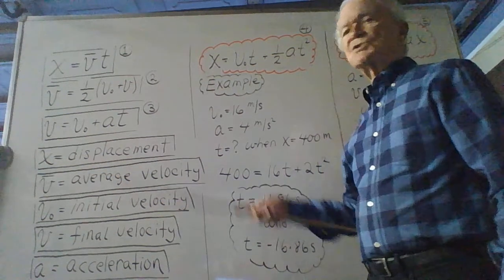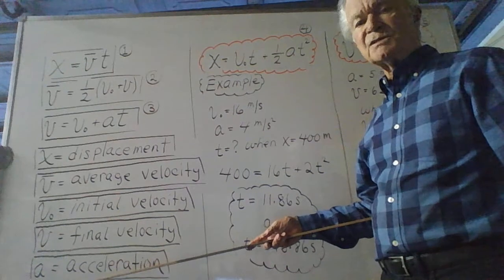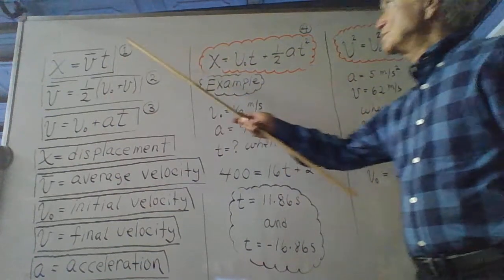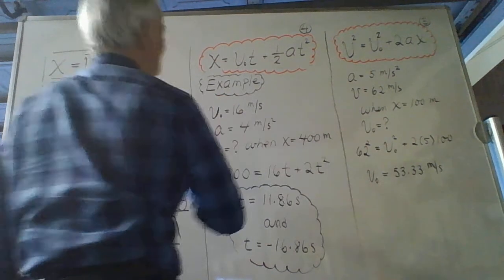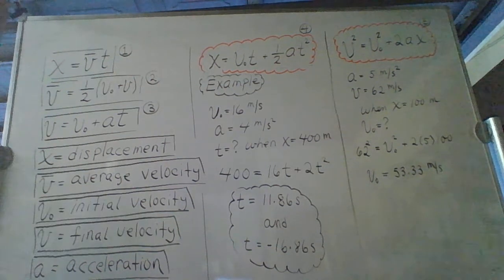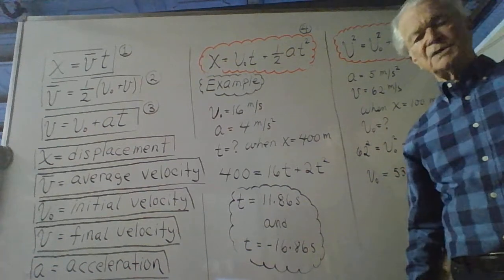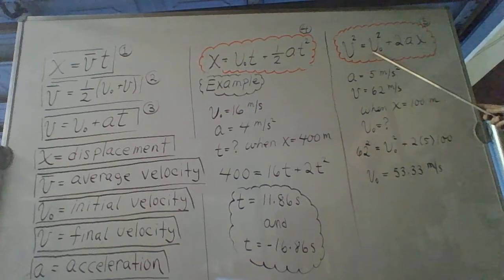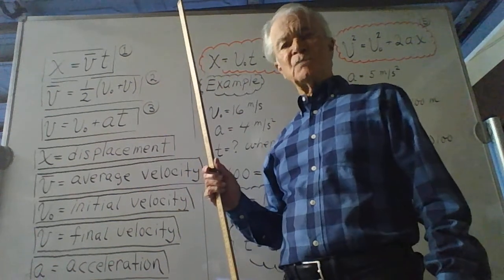Intro Linear Motion Part 2